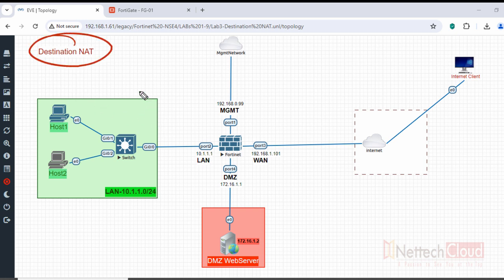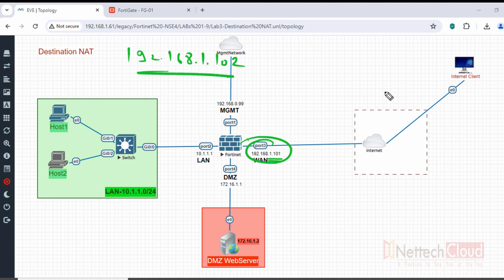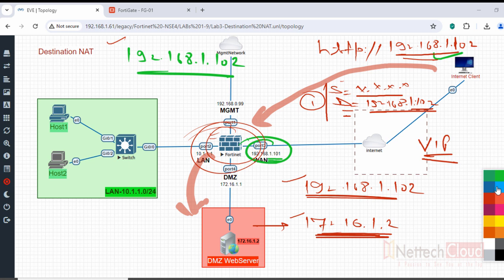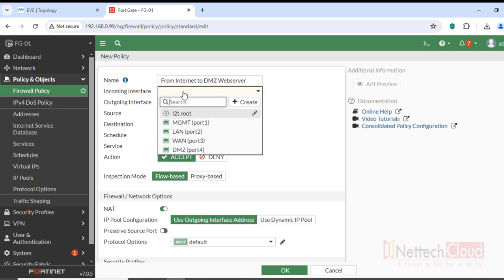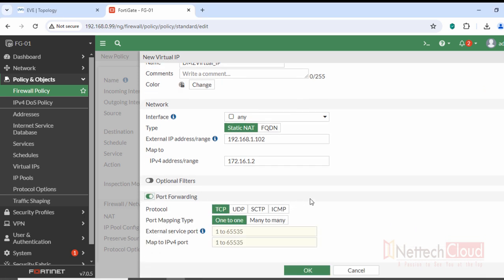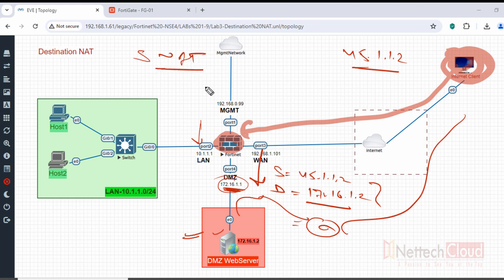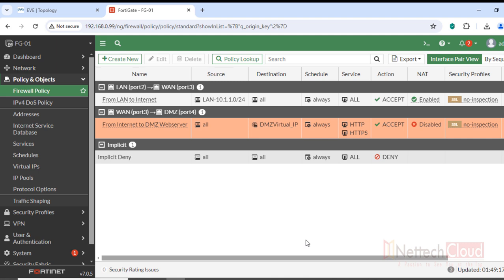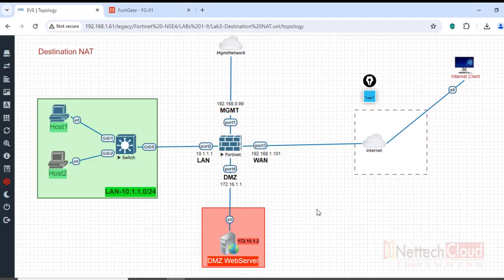FortiGate Firewall Destination NAT | Lab Demonstration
Buy Complete Course (Pre-Recorded Video and FortiGate Admin Guide)

FORTINET: FortiGate Firewall Training (NSE4)
                            By Manoj Verma (CCIE-43923)
Description
The Network Security Professional designation recognizes your ability to install and manage the day-to-day configuration, monitoring, and operation of a FortiGate device to support specific corporate network security policies

Chapter 0: Course Introduction and Admin Guide (Preview)
Chapter 1: Overview of Firewall Technologies
Chapter 2: Enterprise Firewall Solution overview
Chapter 3: Security Fabric
Chapter 4: FortiGate Firewall Features
Chapter 5: Performing initial Configuration
Chapter 6: Firewall Security Policy
Chapter 7: Network Address Translation
Chapter 8: Policy Based Vs Central SNAT
Chapter 9: Inspection Mode – Proxy and Flow Based
Chapter 10: NAT (Routed) Mode Vs Transparent Mode
Chapter 11: Virtual Wire Pair and one armed sniffer
Chapter 12: SSL Inspection and Digital Certificate
Chapter 13: Application Control and Web Filter – Security Profiles
Chapter 14: Intrusion Prevention System (IPS)
Chapter 15: Virtual Domain (VDOM)
Chapter 16: Routing with Fortigate Firewall
Chapter 17: Equal Cost Multipath (ECMP
Chapter 18: Software Defined WAN (SDWAN) Basics
Chapter 19: Understanding IPsec Site to Site VPN
Chapter 20: Configuring Site to Site IPsec VPN
Chapter 21: Remote Access VPN
Chapter 22: High Availability
Chapter 23: Packet Flow Logic
Chapter 24: Command Line Interface
Chapter 25: Firewall Admin Guide (PDF)